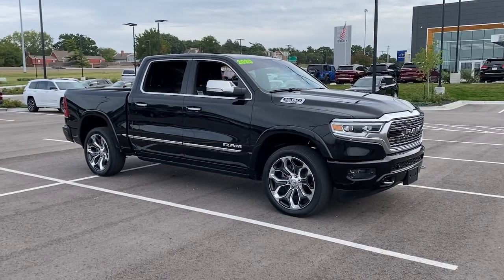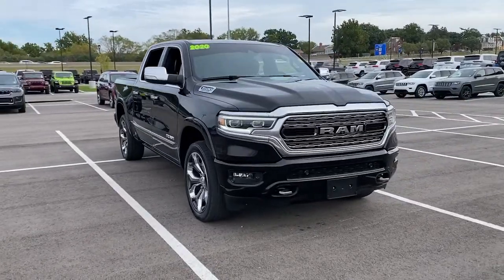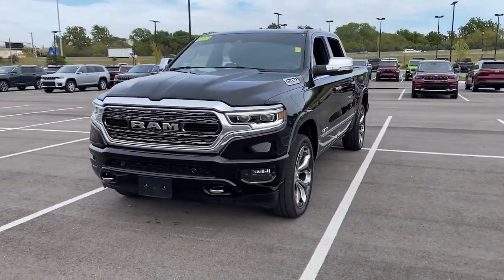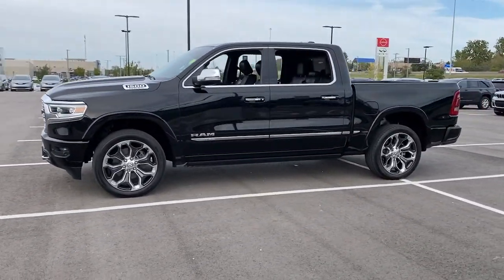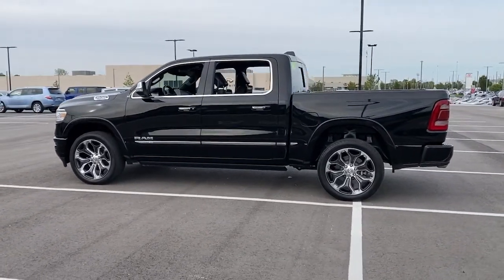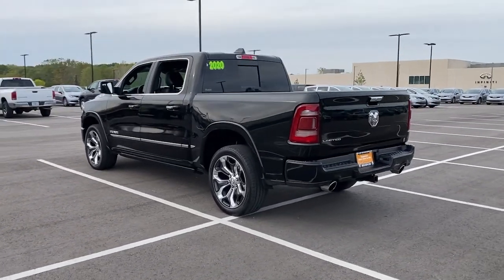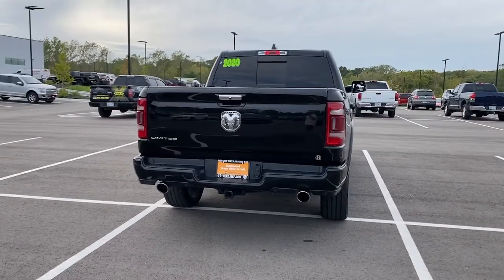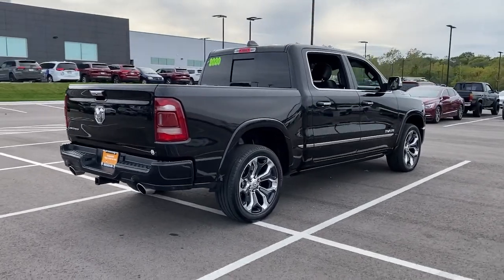2020 Ram 1500 Overland Park, Lenexa, Shawnee Mission, Olathe KS, Kansas City, MO R21474A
Diamond Black Crystal Pearlcoat Used 2020 Ram 1500 Limited 4x2 Crew Cab 57 Box available in Overland Park, Kansas at Reed Chrysler Dodge Jeep Ram Overland Park. Servicing the Lenexa , Shawnee Mission, Olathe KS, Kansas City, MO area.
2020 Ram 1500 Limited 4x2 Crew Cab 57 Box - Stock#: R21474A - VIN#: 1C6RREHT1LN251066

7020W Frontage Rd.

PRICED TO MOVE $1200 below Kelley Blue Book! EPA 22 MPG Hwy/15 MPG City! Limited trim Diamond Black Crystal Pearlcoat exterior and Black interior. CARFAX 1-Owner Clean Ram Certified. NAV Heated/Cooled Leather Seats Remote Engine Start Tow Hitch Bed Liner TRANSMISSION: 8-SPEED AUTOMATIC (8HP7... ADVANCED SAFETY GROUP WHEELS: 22 X 9 POLISH/PAINTED W/INS... ENGINE: 5.7L V8 HEMI MDS VVT RARE FIND! KEY FEATURES INCLUDE: Navigation Remote Engine Start Cooled Driver Seat Leather Seats Heated Driver Seat Ram Limited with Diamond Black Crystal Pearlcoat exterior and Black interior features a 8 Cylinder Engine with 305 HP at 6400 RPM*. OPTION PACKAGES: WHEELS: 22 X 9 POLISH/PAINTED W/INSERTS Tires: 285/45R22XL BSW All Season ENGINE: 5.7L V8 HEMI MDS VVT Active Noise Control System Heavy Duty Engine Cooling Dual Rear Exhaust w/Bright Tips Hemi Badge 220 Amp Alternator 600W Engine Cooling Fan 18 Aluminum Spare Wheel ADVANCED SAFETY GROUP Adaptive Cruise Control w/Stop & Go Parallel & Perp Park Assist w/Stop Full Speed Forward Collision Warning Plus Lane Keep Assist TRANSMISSION: 8-SPEED AUTOMATIC (8HP75). AFFORDABLE: This 1500 is priced $1200 below Kelley Blue Book. PURCHASE WITH CONFIDENCE: 24-Hour Towing and Roadside Assistance Car Rental Allowance 7-Year/100000-Mile Powertrain Limited Warranty 3-Month introductory subscription to SiriusXM Satellite Radio CARFAX Vehicle History Report 3-Month/3000-Mile Maximum Care Coverage BUY FROM AN AWARD WINNING DEALER: ***Your VALUES DRIVEN Family owned dealership in the Heart of Johnson County*** .